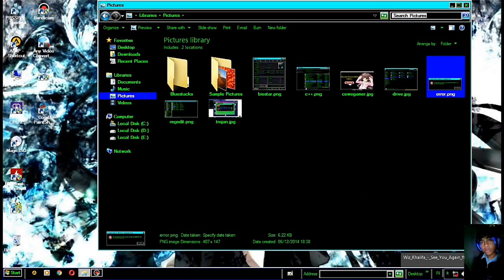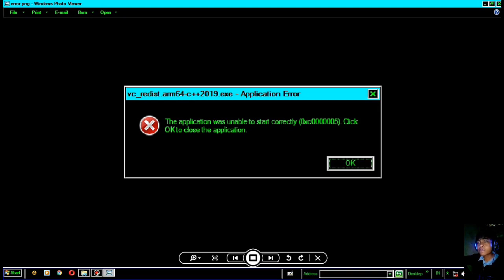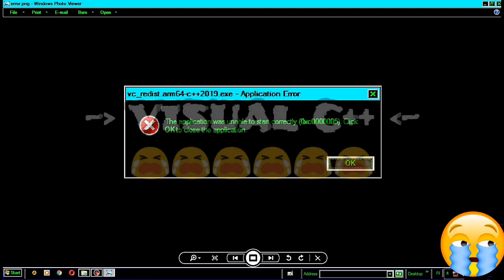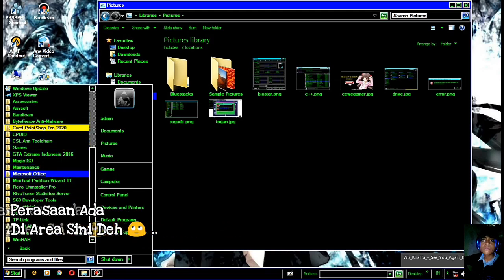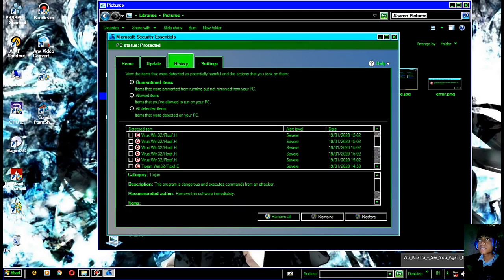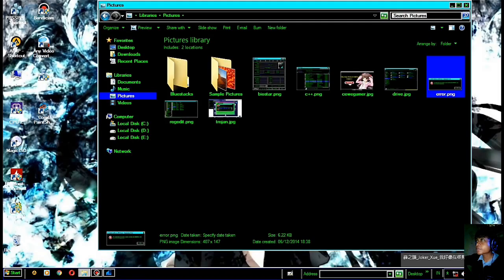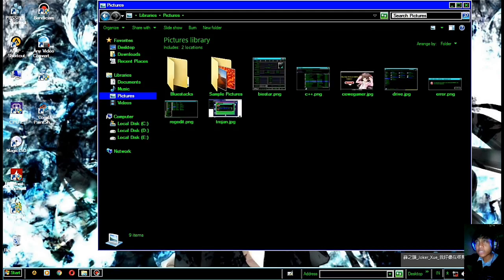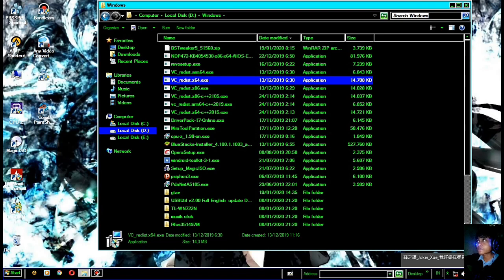Cara Mudah Terbaru Atasi 0xc0000005 Tanpa Install Ulang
Karena banyak yang tidak bisa downloadnya,jadi Hendri buatin video cara downloadnya dan juga Hendri update msenya ke versi terbaru
ini adalah videonya dan juga link downloadnya ada di video ini juga
SEDANG TIDAK TERSEDIA UNDUHANNYA

Terima kasih,semoga bermanfaat ..

Oke cukup sekian dan terima kasih telah berkunjung .. sampai jumpa di video berikutnya baybay ..